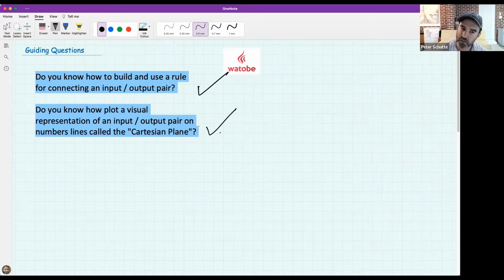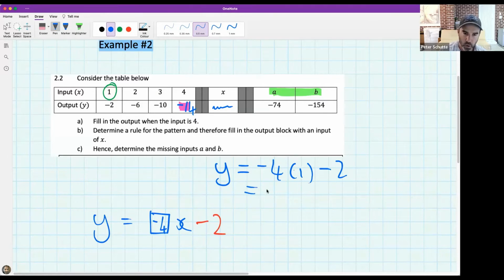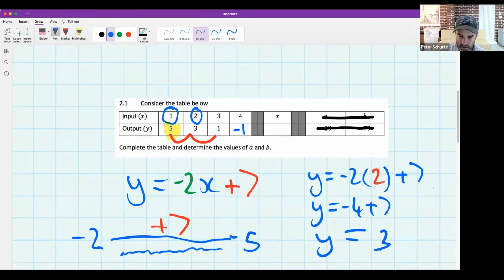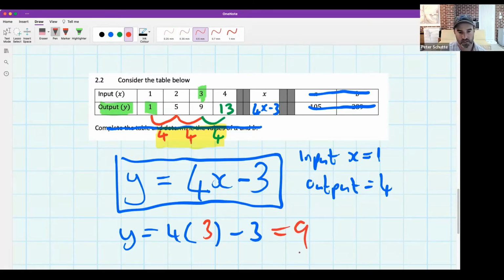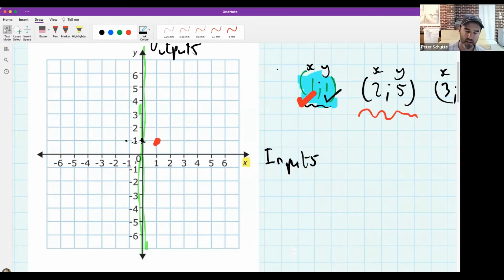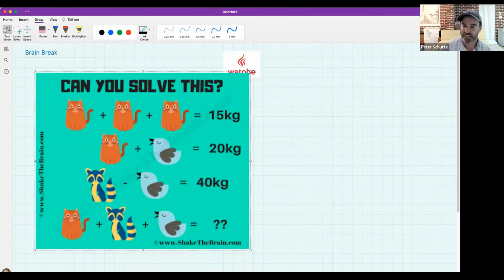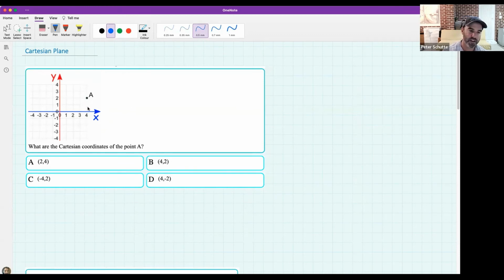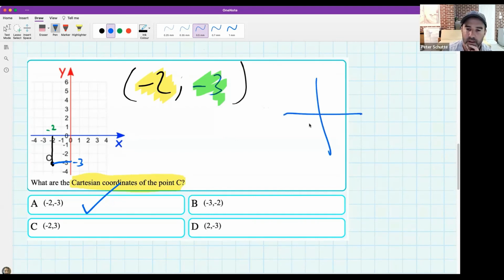Grade 8 - Functions and Relationships (connecting rules to points)